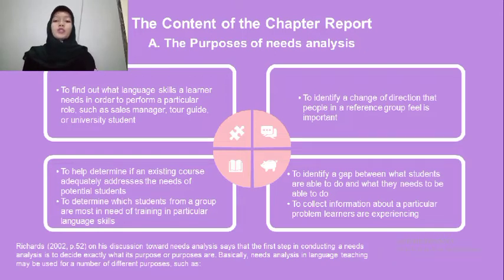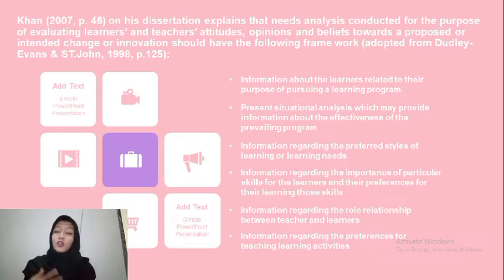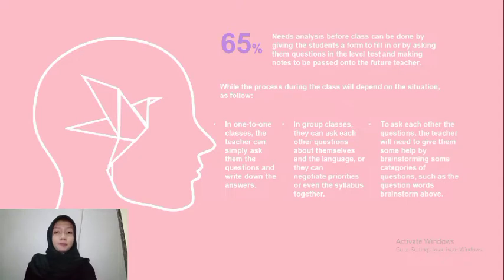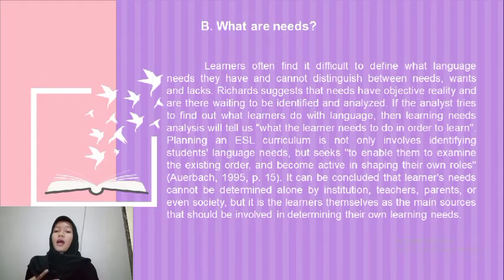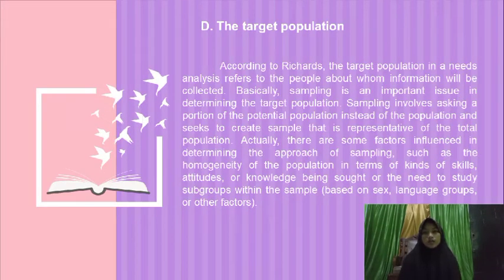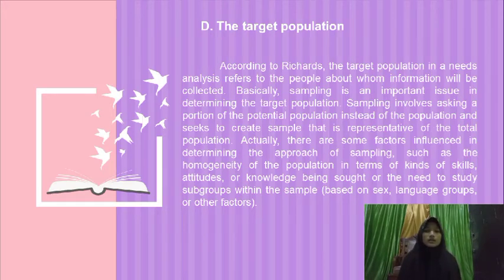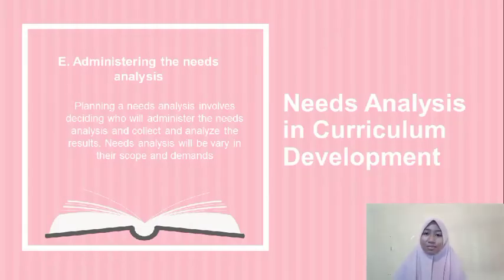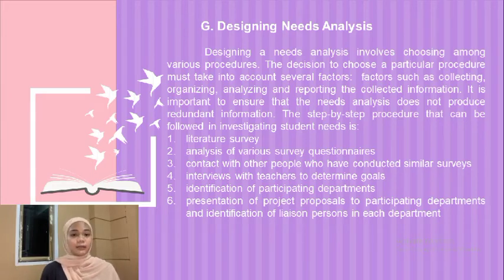ELT Group 8